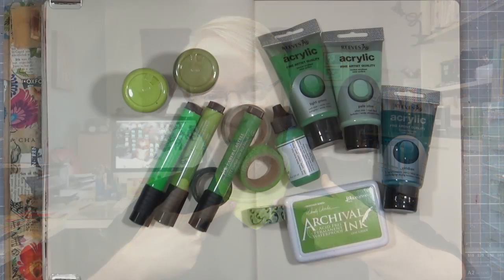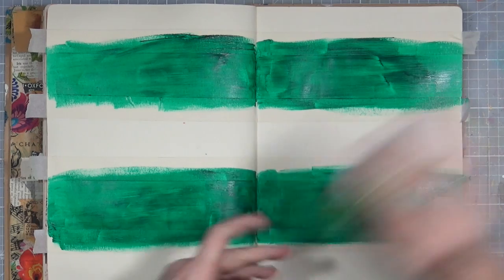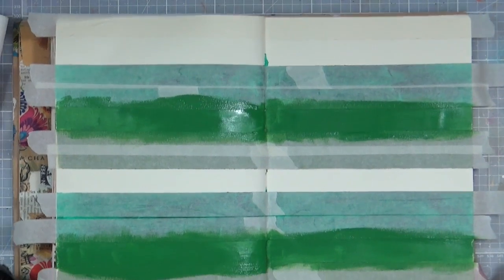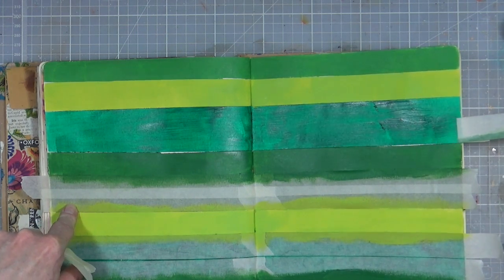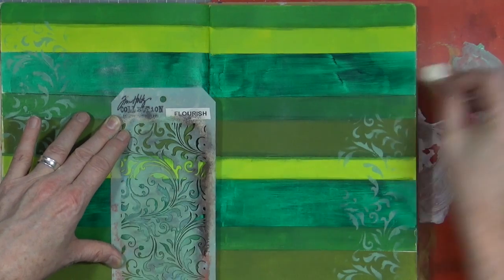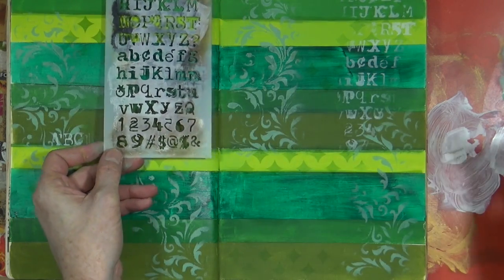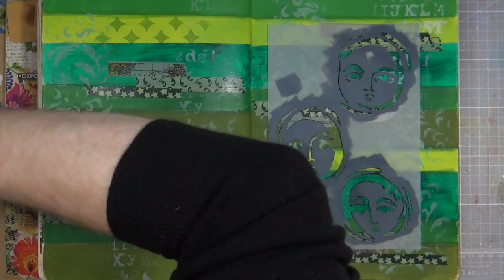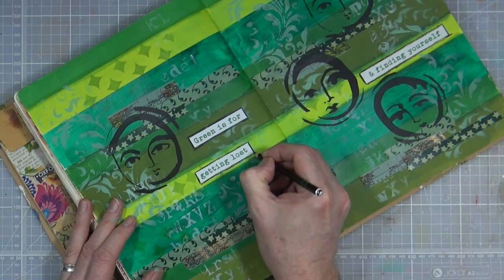Lost Mojo Colour Therapy "Green"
On day 4 of my Lost Mojo Colour Therapy series I'm about to go green...literally! Green, the colour of nature and all things organic, a calming colour that we, as humans, have a special affinity with.